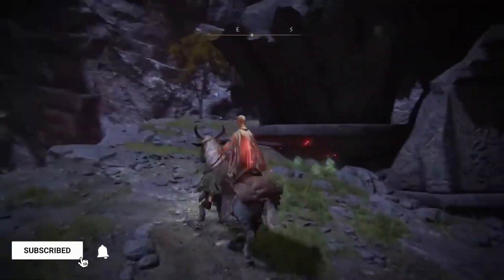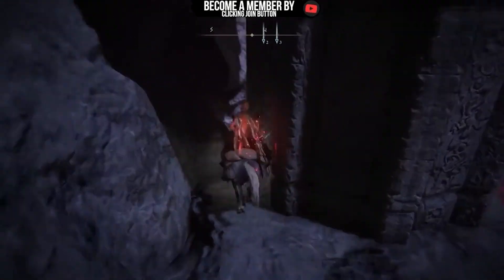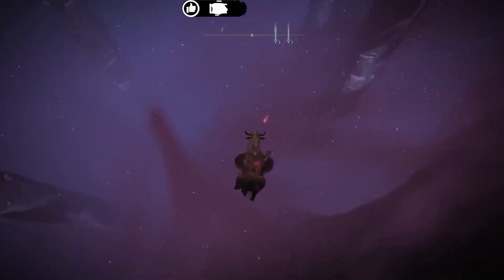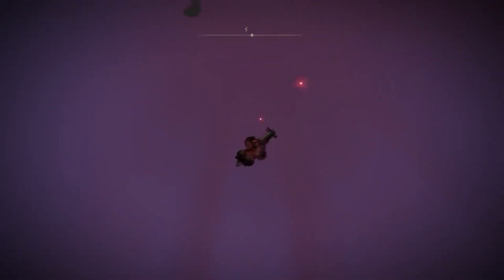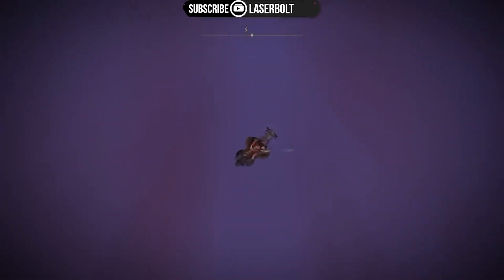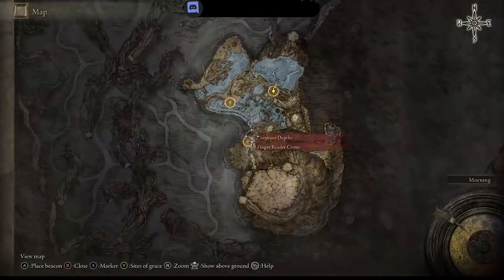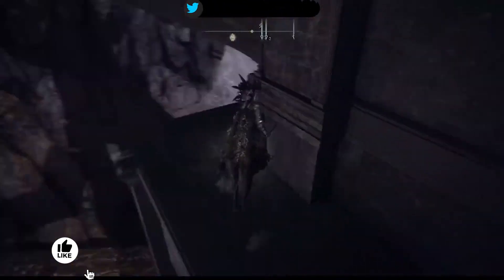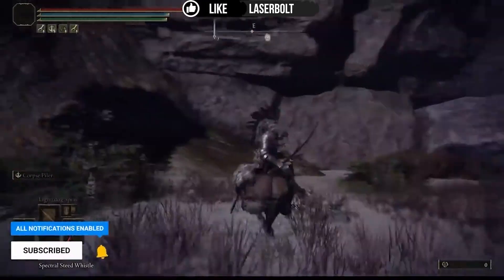EASY MILLIONS OF RUNES PER MINUTE - Elden Ring Best 2 Rune Farms To Do Now - Elden Ring Rune Glitch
EASY MILLIONS OF RUNES PER MINUTE - Elden Ring Best 2 Rune Farms To Do Now - Elden Ring Rune Glitch. Elden Ring easy rune farm you can do now and get millions of them.

Here is the Elden Ring and its Elden Ring guides with this Elden Ring strategy guide and Elden Ring tips tricks and Elden Ring location and Elden Ring bosses and Elden Ring best armor locations and how to and Elden Ring best weapon for magic and elden ring best weapons and Elden Ring best strength dex int faith arcane weapon Elden Ring best armor sets Elden Ring best armour sets Elden Ring armor for builds. Follow along as we provide you with complete elden ring guides to help you in elden ring. elden ring broken build,elden ring best build and elden ring powerful build.